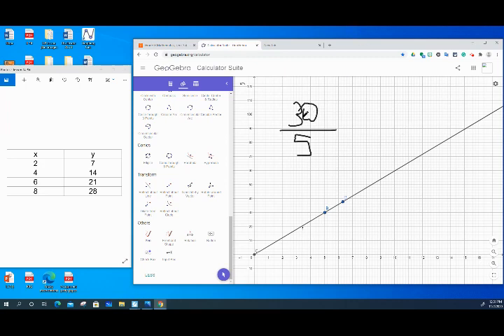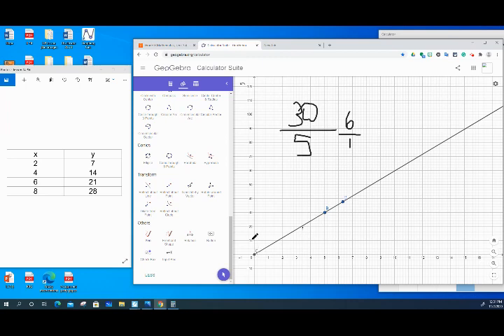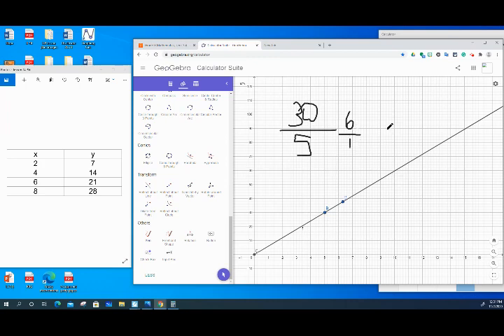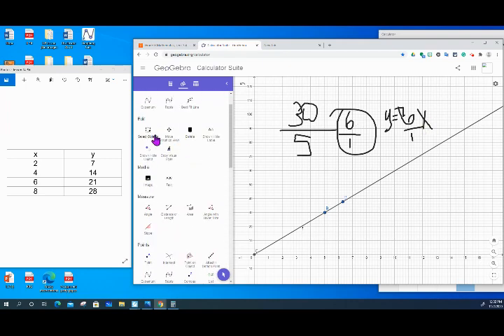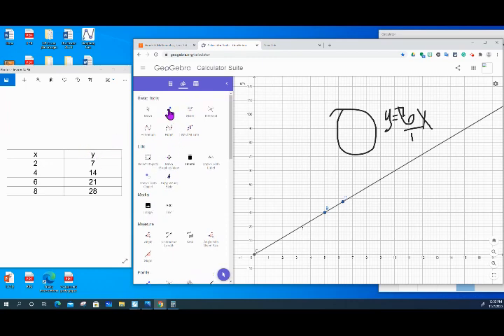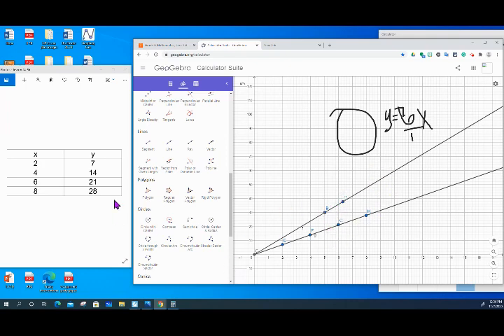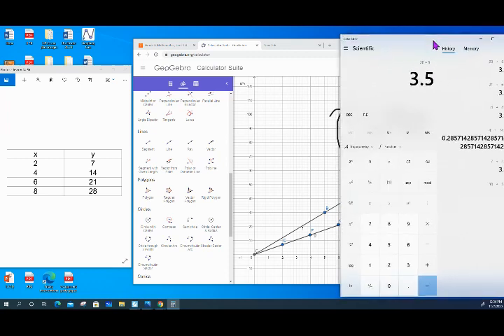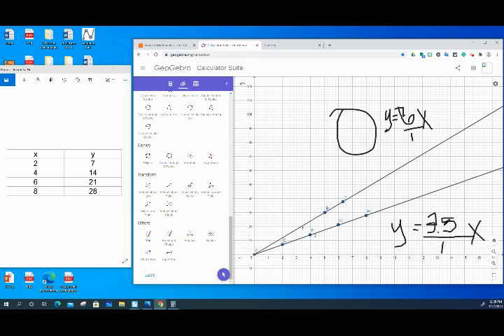Untitled: Nov 7, 2020 12:35 PM